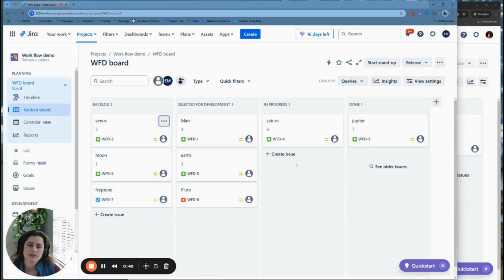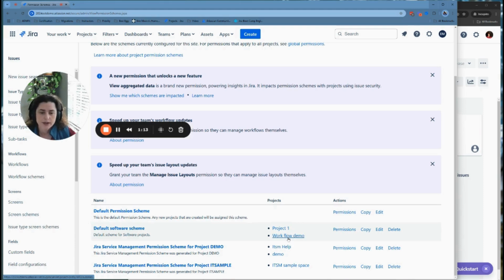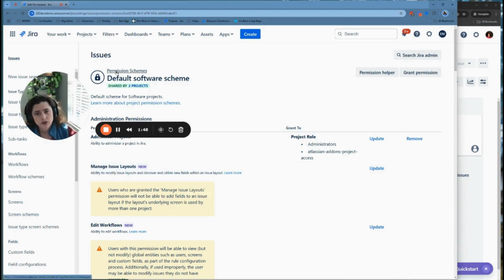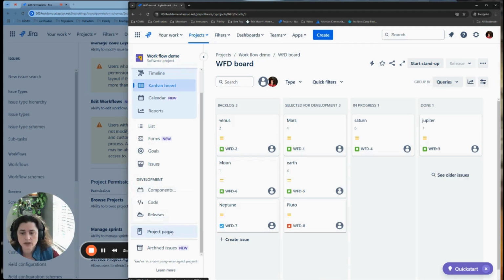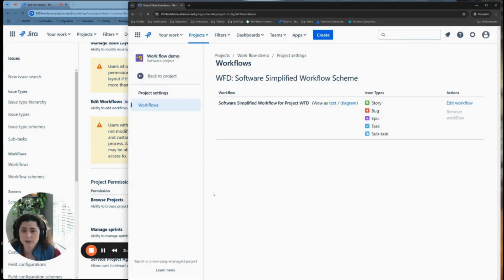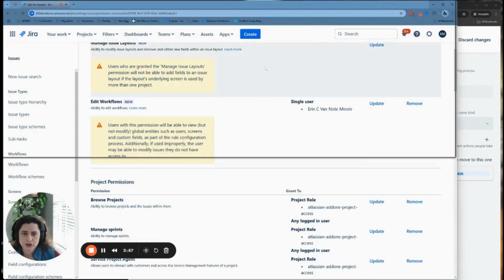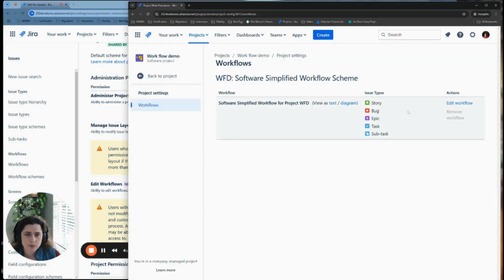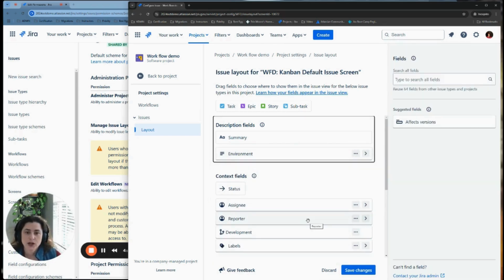Exciting New Features in Jira Cloud | November 2024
New Feature in Jira Cloud: Edit Workflows and Issue Layouts Made Easy

Check out new features in Jira Cloud with Erin Moore from Valiantys. Project managers can now edit workflows and issue layouts without relying on Jira admins, reducing bottlenecks and enhancing flexibility. In this video, we’ll review the new permissions and how they enable smoother workflow management for your team.

Don’t forget to like the video if you found it helpful, and comment with your questions or feedback!